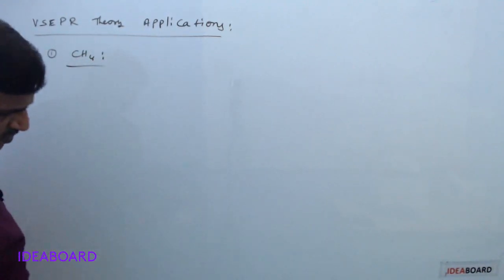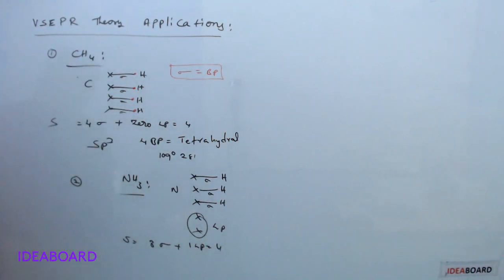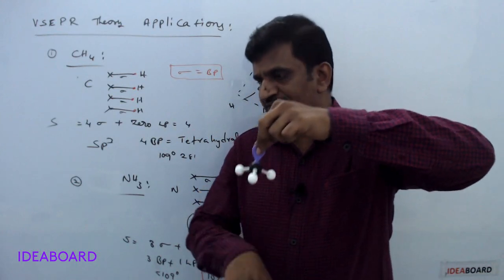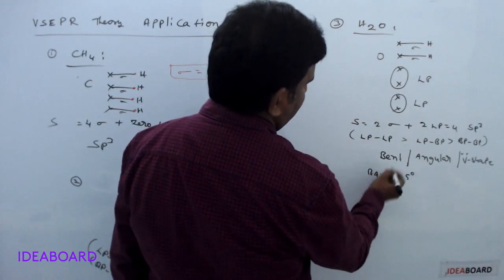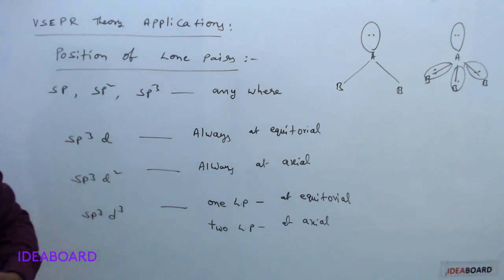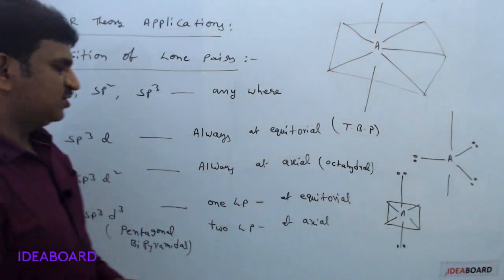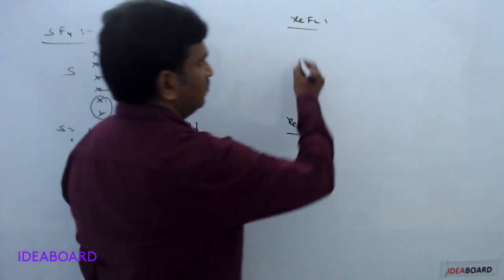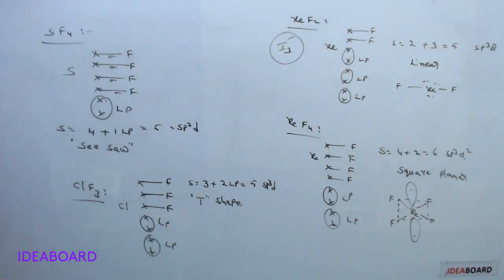DAY 37: VSEPR THEORY PART-4